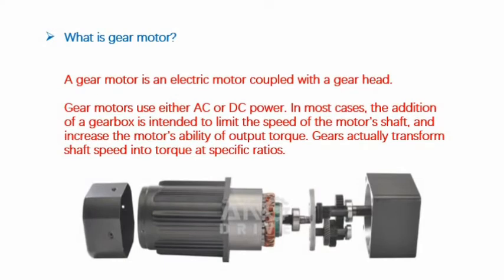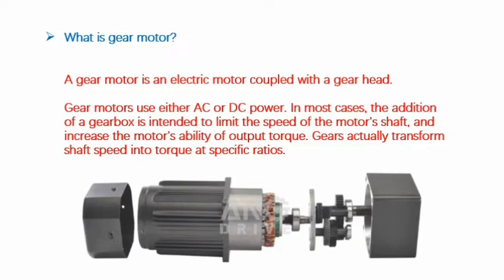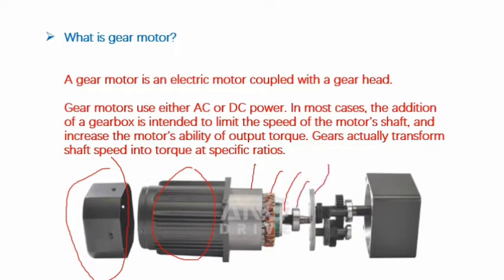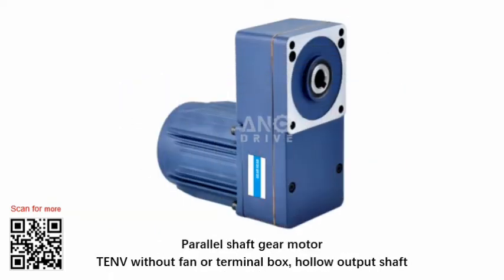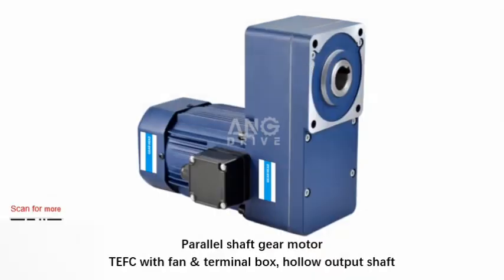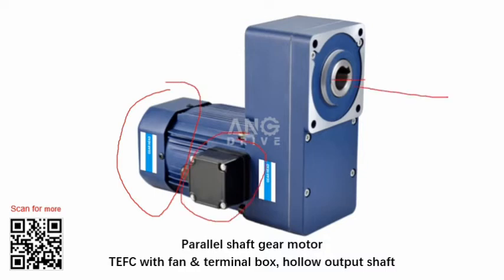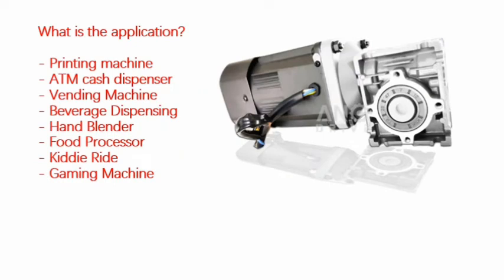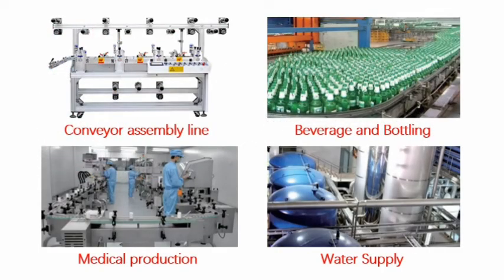7 minutes to learn gear motor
- What is a gear motor?
- What are the main types of gear motor?

- What accessories do gear motors use?

- What is the gear motor application?